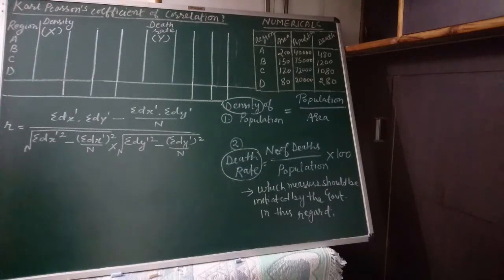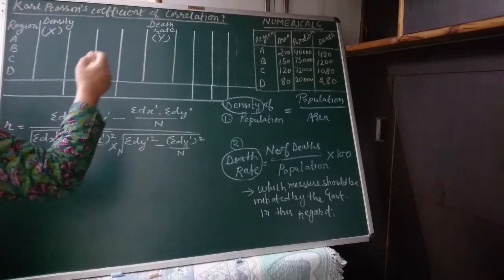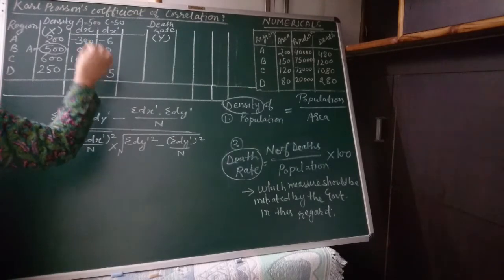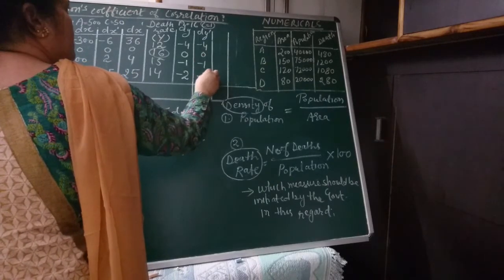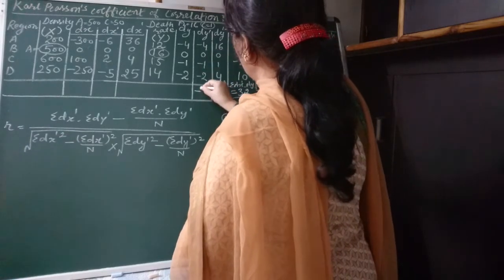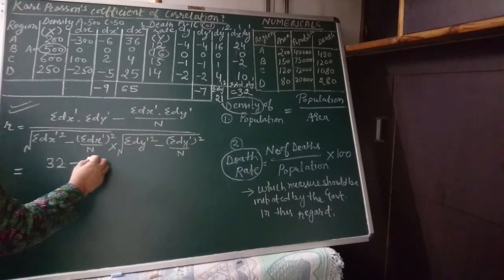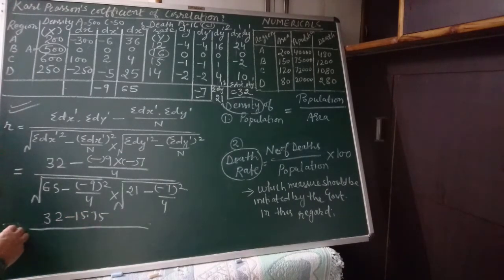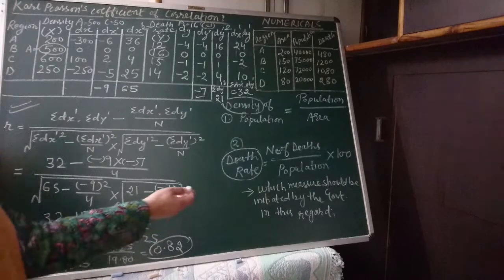Karl Pearson's Coefficient of Correlation, Statement Sum, Correlation, Statistics, Part-8,11thClass.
Karl Pearson's Coefficient of Correlation :Statement Sum

Statement :
From the data given below, Calculate Karl Pearson's Coefficient of Correlation between density of population and death rate by step deviation method. Which measure should be inotiated by the govt. in this regard.

Solution.
First of all we shall compute density of population per sq km and death rateper 1000.

    Density of population = Population ÷ Area

Death  rate  =  Number of death ÷ Population ×100

Practical Solution is given in the video.
Ans:There is a high degree of positive Correlation between density of population and death rate. The Govt. should improve health care facilities for senior citizen.